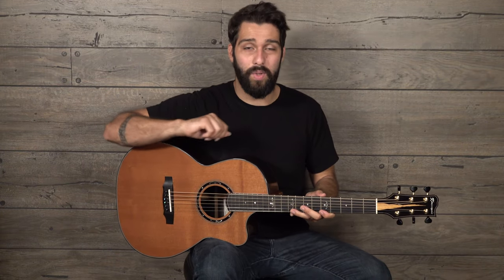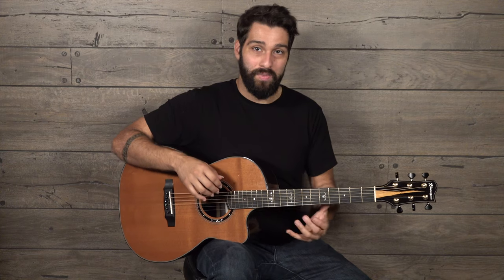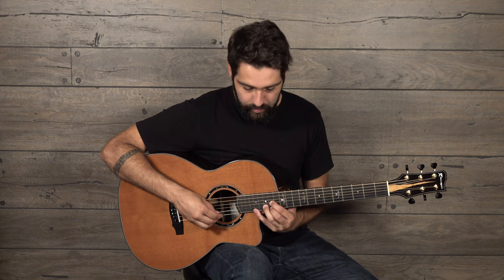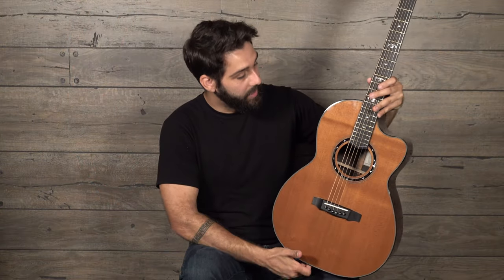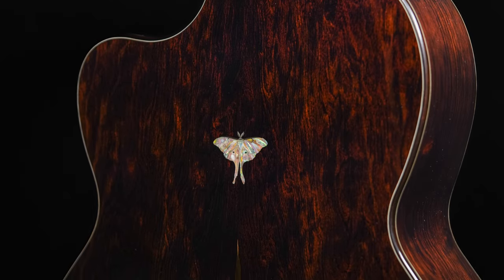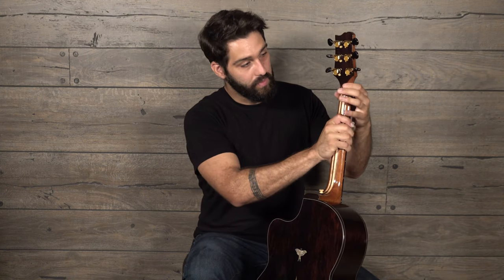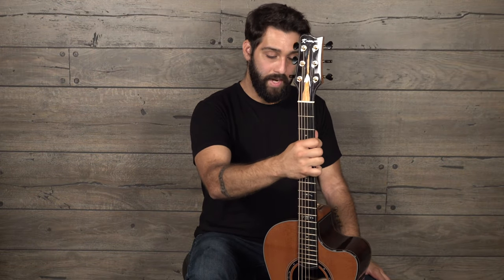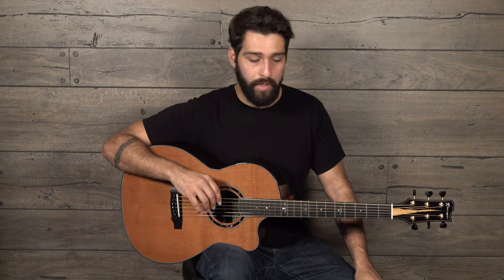2013 Kwasyncia 000 (Tunnel 13/African Blackwood) played by Dustin Furlow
Here we have a super expressive  instrument with some real top-grade tonewoods from Canadian luthier Dennis Kwasyncia. This is our first build from him and hopefully not our last - the voice is balanced and pure with beautiful fundamentals to support to the lushness of the tonewood choices. This guitar would be right at home on the lap of a songwriter or soloist alike, truly a special voice to this one. As always, please enjoy with headphones for best listening experience.